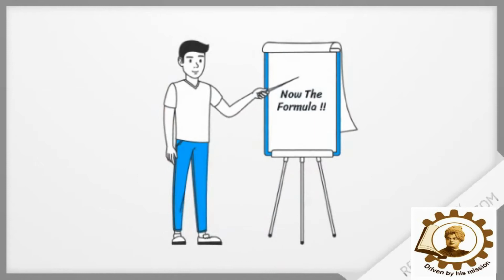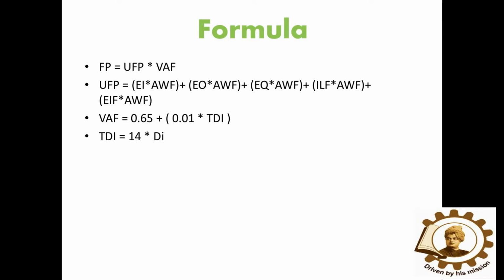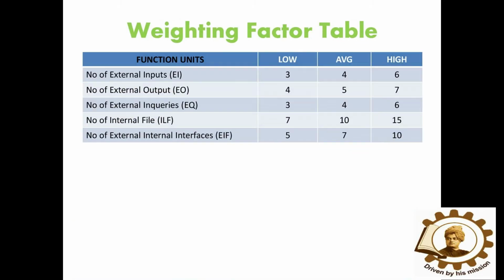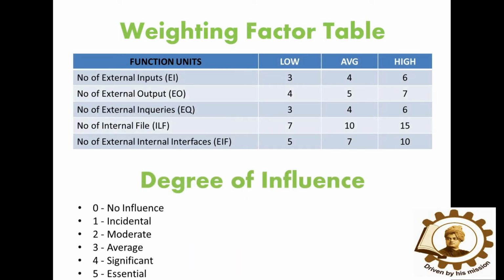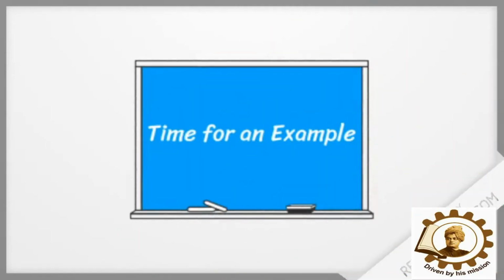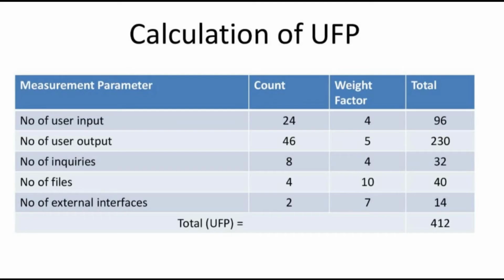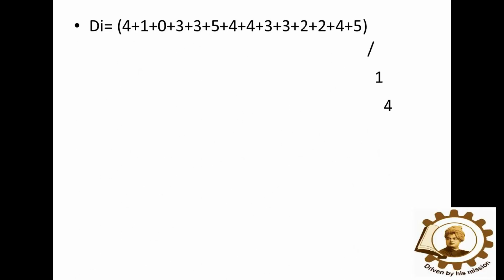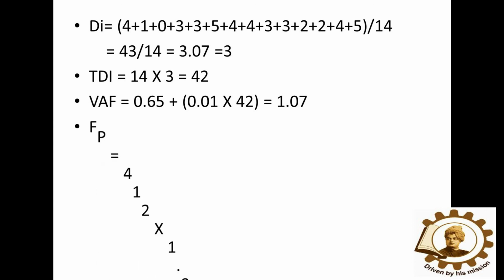Function Point Calculation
Software Engineering Topic